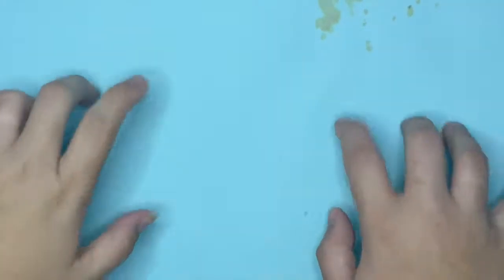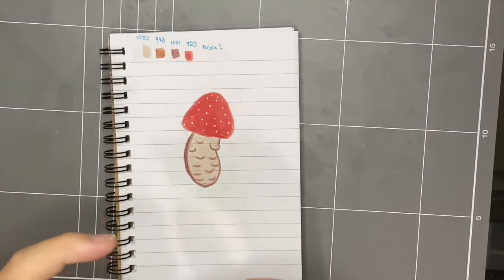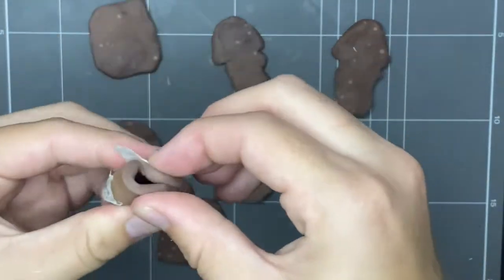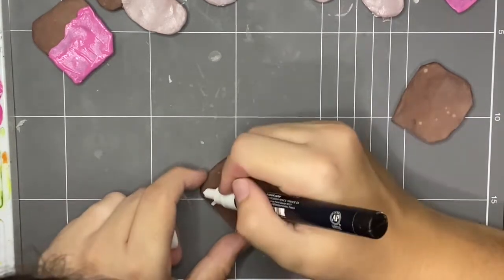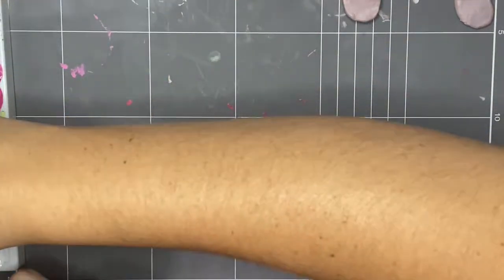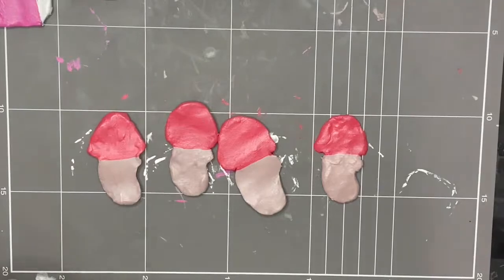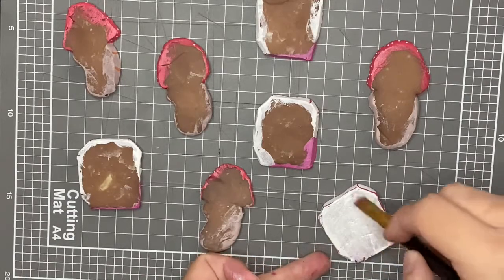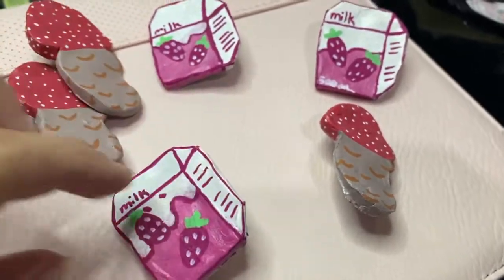making pins from clay | making handmade pins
Hey everyone, Today I wanted to try making some clay pins, I love how they turned out. They arnt perfect but they are all unique.

Hey my name is Emxx and I do a lot of art and crafts, and I  review different things. I also do some random video. I try to make each video fun and entertaining. ￼

My store

I can only respond to a few people each week.